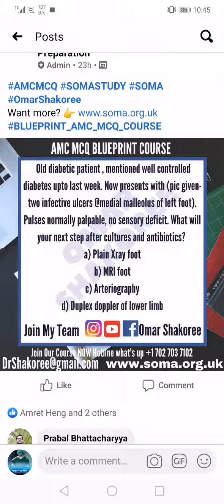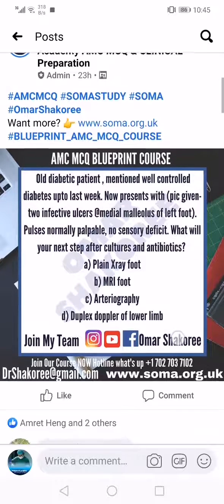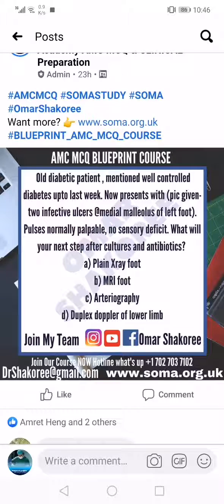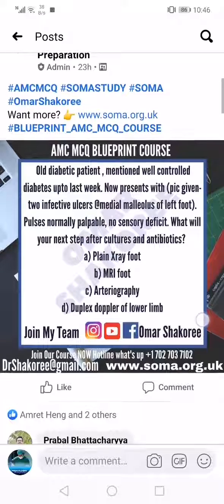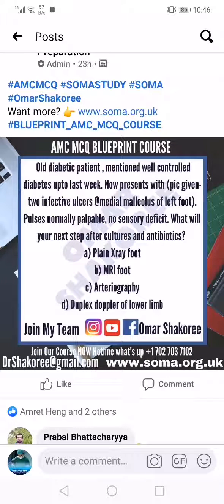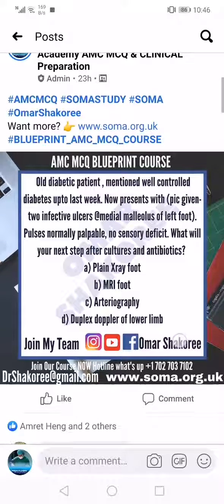AMC MCQ Recalls Diabetic Foot Ulcer AMC MCQ explanation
AMC MCQ Answers
By Dr Omar Shakoree
Accidents and Emergency Surgeon